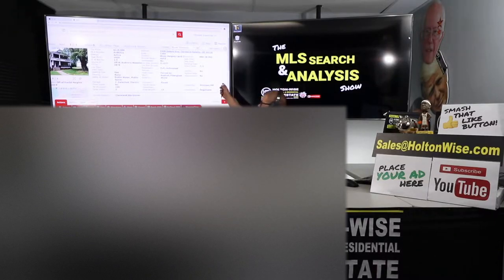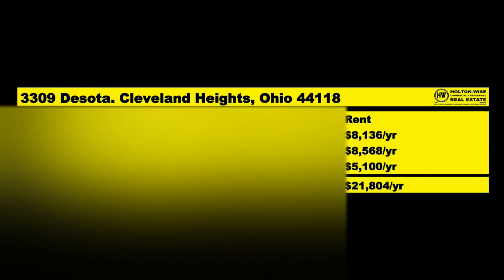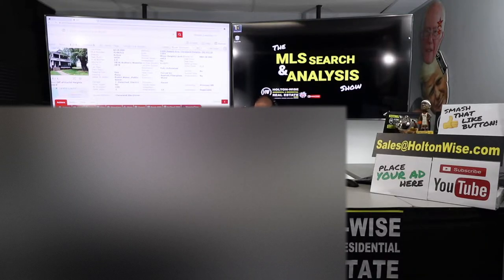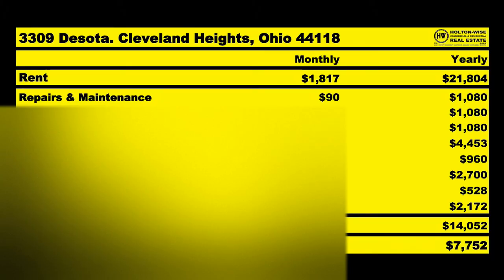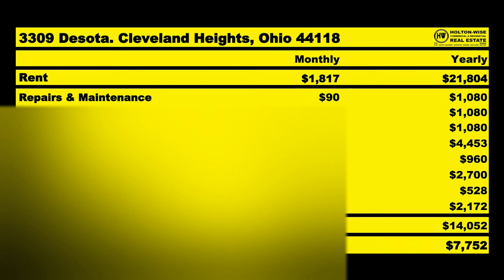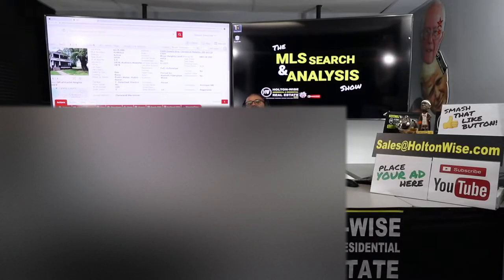Cleveland Real Estate Market 2021: Triplex for Cashflow | MLS Search & Analysis 151 - 3309 Desota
You should never buy a rental property that is outside of your comfort zone. In the 151st episode of The MLS Search & Analysis Show James is running the numbers on a triplex in Cleveland Heights, Ohio for his client Thorsten. In the past Thorsten & James have looked at some C-Class rentals which Thorsten felt where outside of his risk tolerance. Thorsten feels like B-Class rentals are more in line with his investment goals and has specifically targeted Cleveland Heights, Ohio as a neighborhood that'd he'd like to invest in.

Out of State Real Estate | Point of Sale (POS) Violations - This Is HoltonWiseTV (Highlights)

USREEB
 - Cincinnati, Ohio | Dayton, Ohio | Kansas City, Missouri Turnkey Real Estate

🎙️ HELPFUL RESOURCES